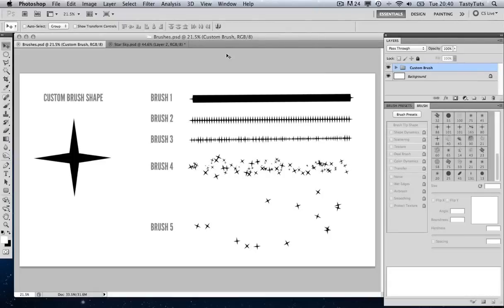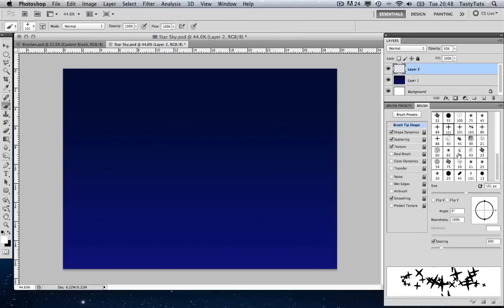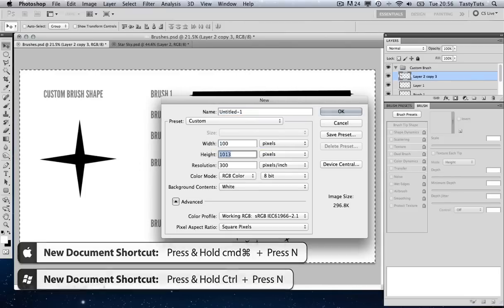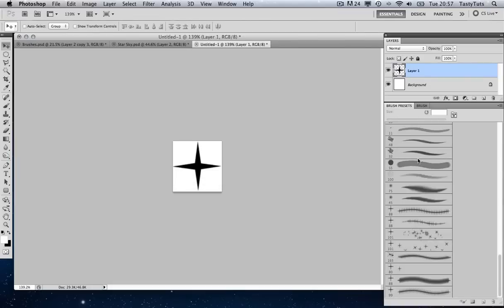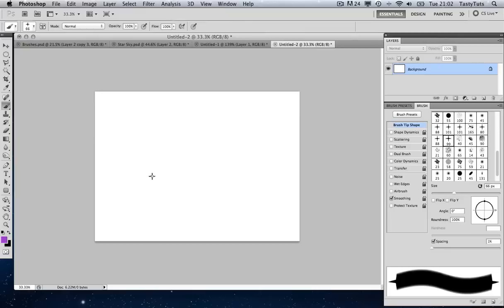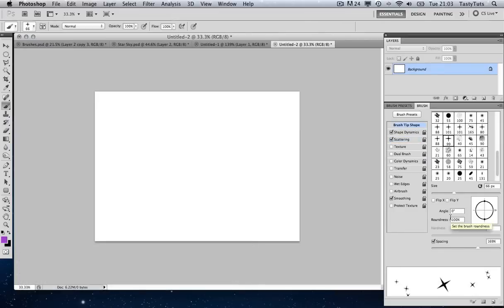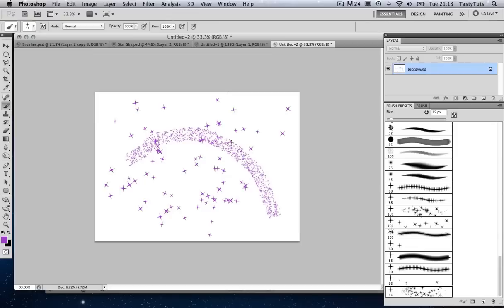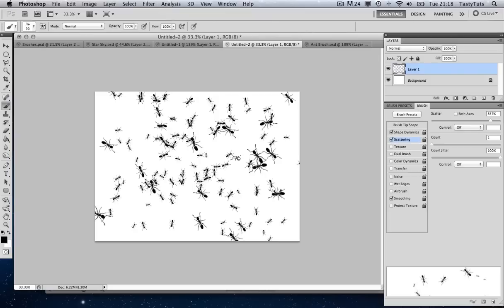Create A Custom Brush In Adobe Photoshop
In this tutorial I will be discussing custom brushes and demonstrating how to create a custom brush in Adobe Photoshop.

GD Studio